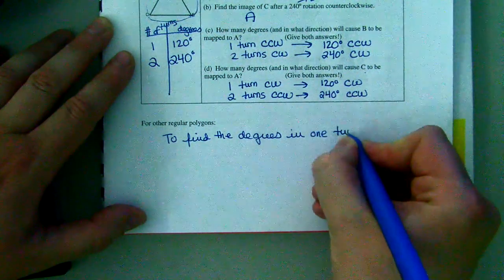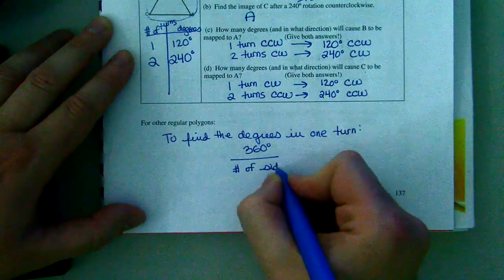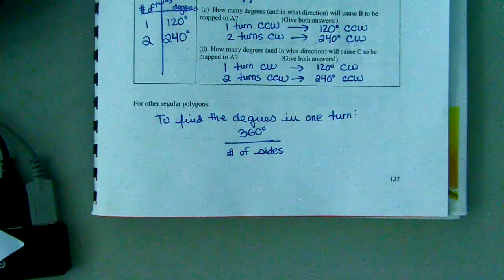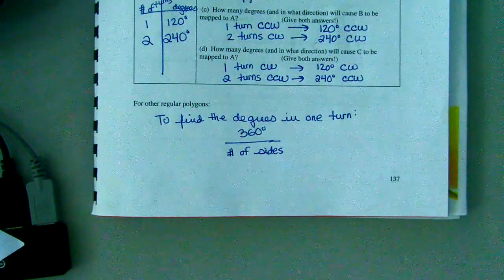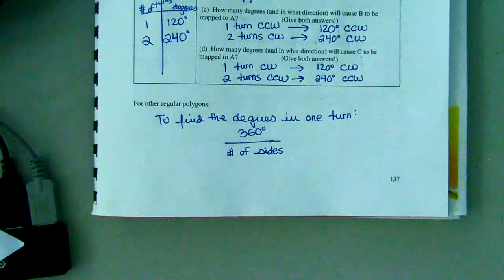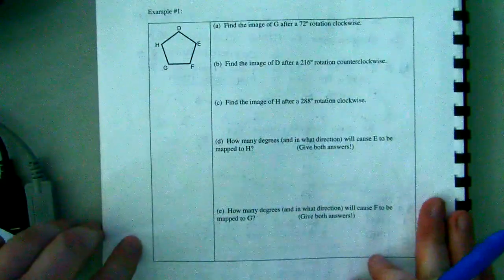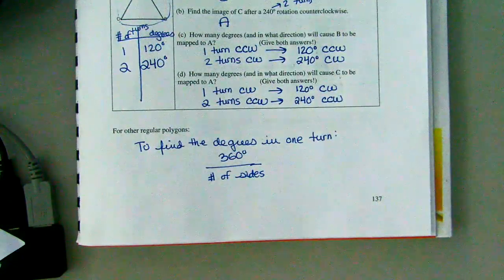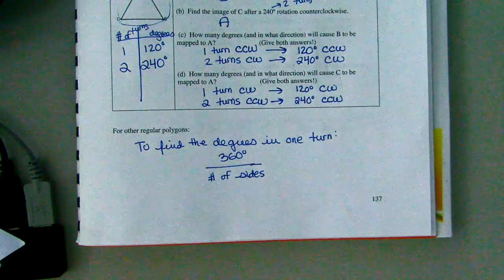Integrated Math I - Section 10.4, Rotations, Day 1 (Part 2)